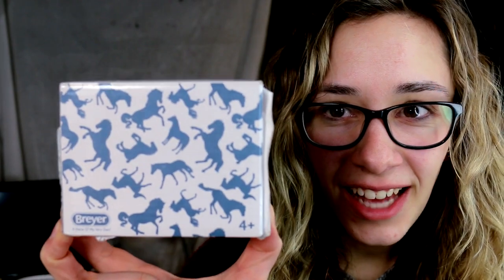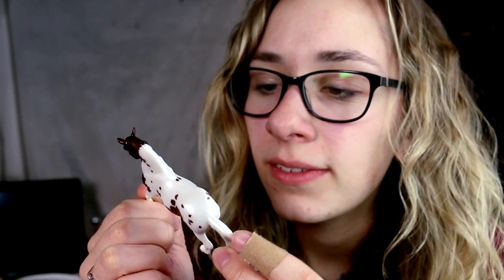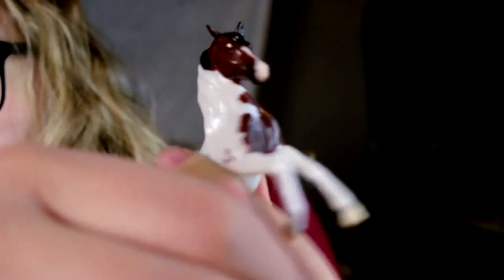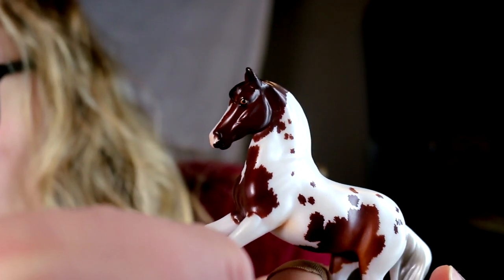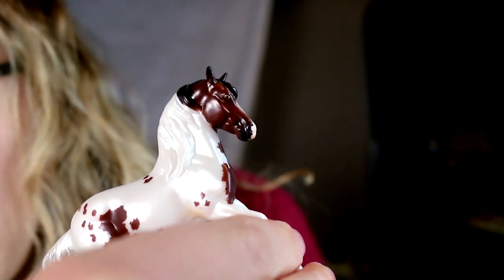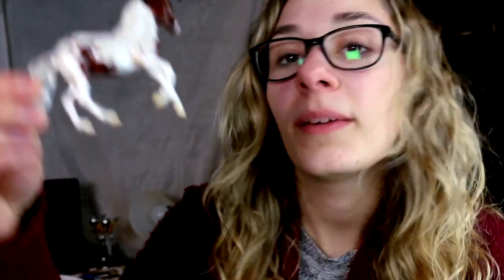Breyer UNBOXING Premiere Club CHARLESTON Bonus Stablemate